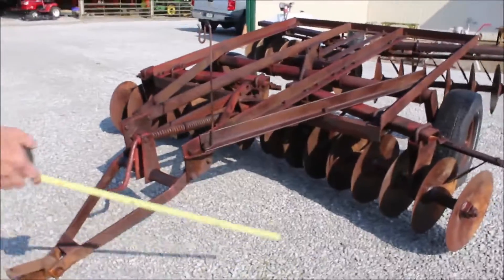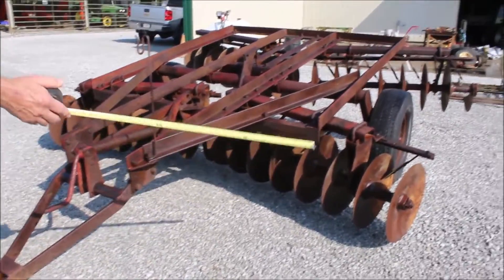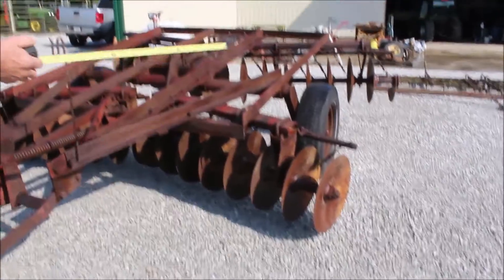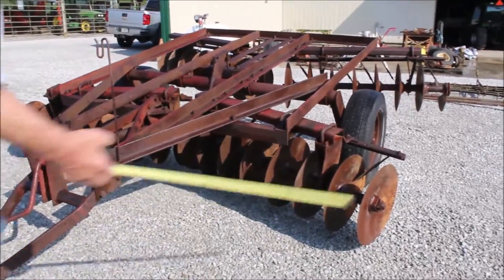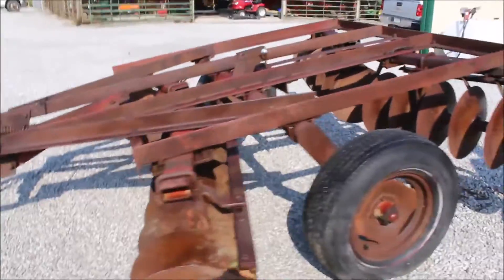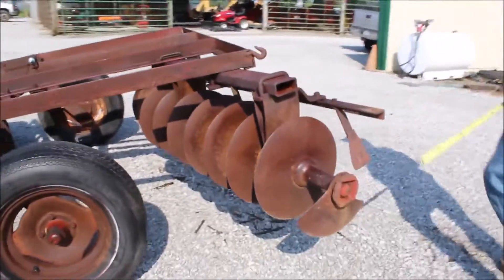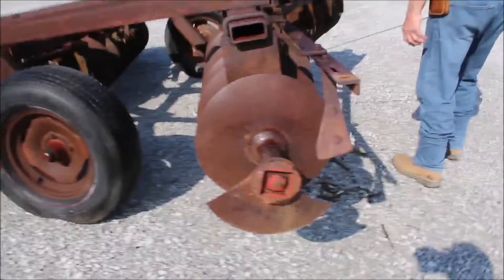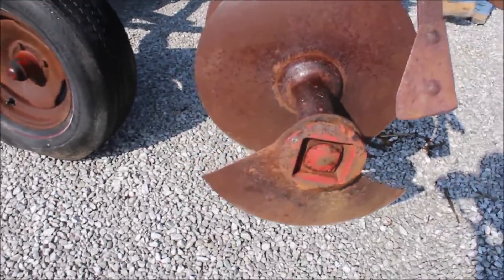INTERNATIONAL 350 For Sale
International 350 Disk  -17in Front Smooth Blades, 16in Rear Smooth Blades, Scrapers, Outside Blade Broke,  *See Pics & Video For More Details *Sells Absolute! ~Please Read Terms & Conditions Before Bidding*